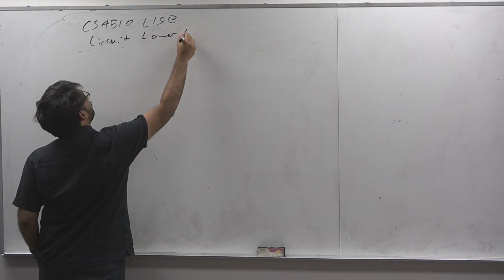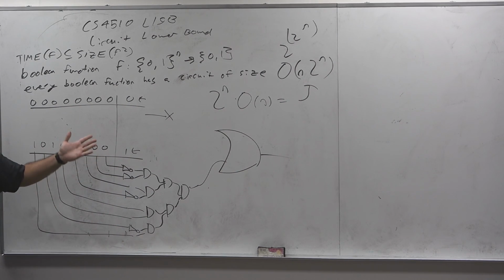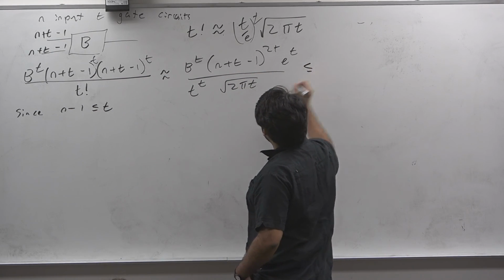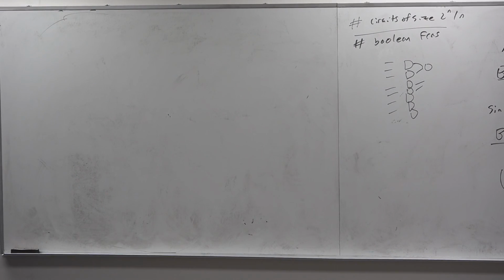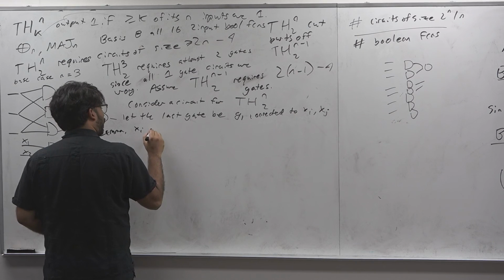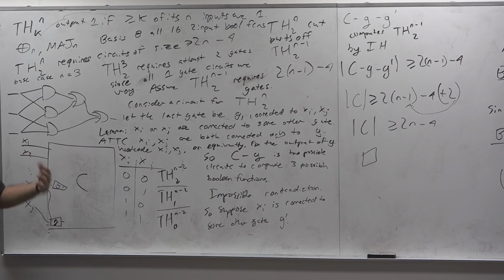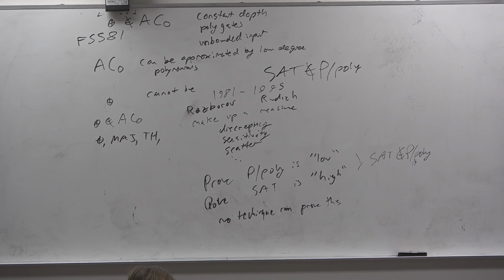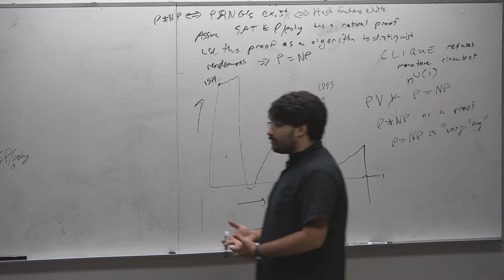CS4510 L19B Circuit Lower Bounds